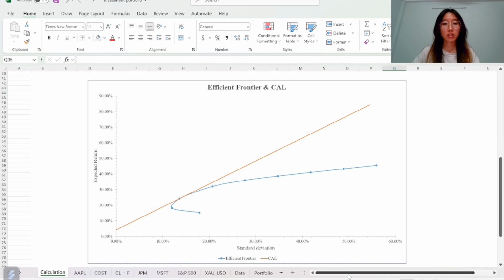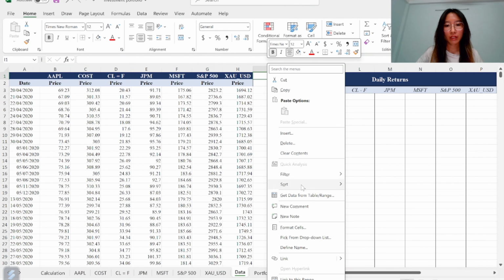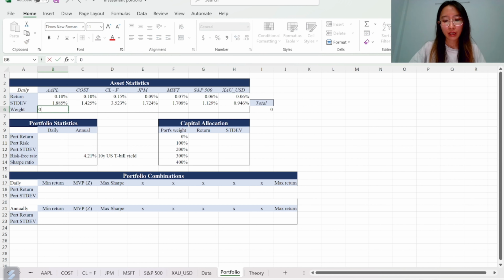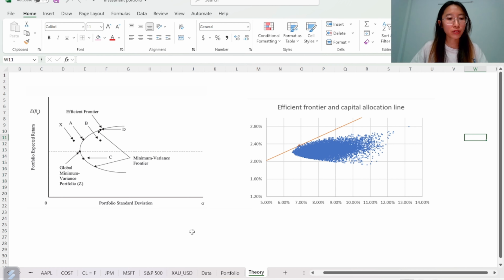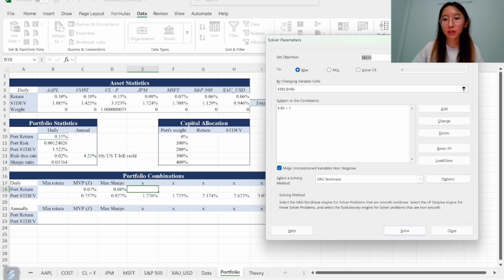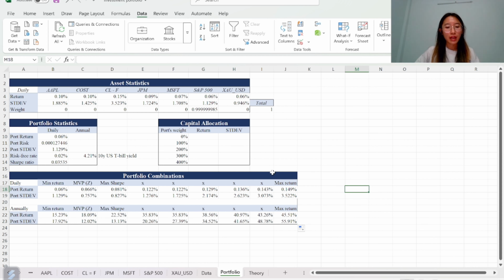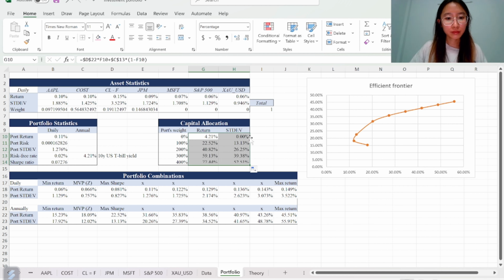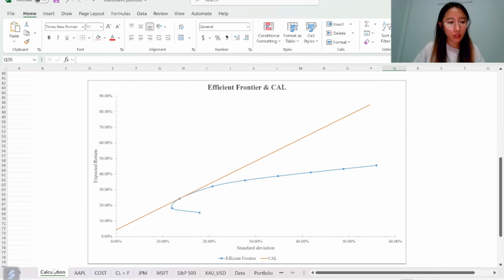Tutorials 101: Multi - asset portfolio's Efficient frontier & CAL using Excel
How to graph Efficient frontier and Capital line allocation using Excel
00:00 Introduction
00:42 Data cleasing
04:07 Calculation setup
10:30 Efficient frontier theory
11:31 Finding portfolios lie on Efficient frontier
20:30 Graphing Efficient frontier
21:15 Graphing CAL
24:45 Touch - ups